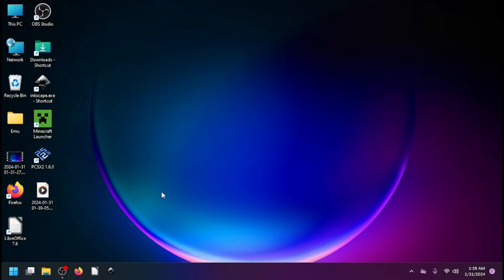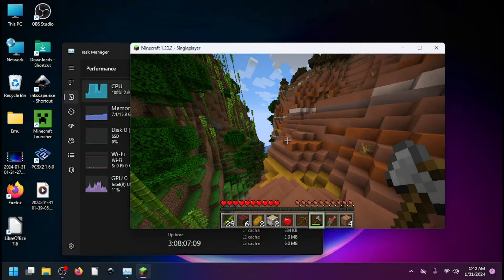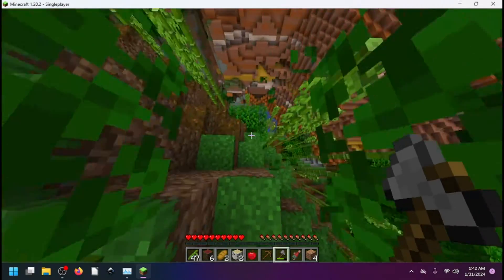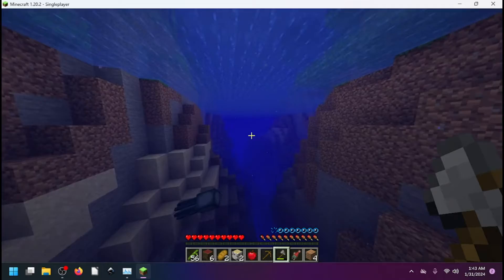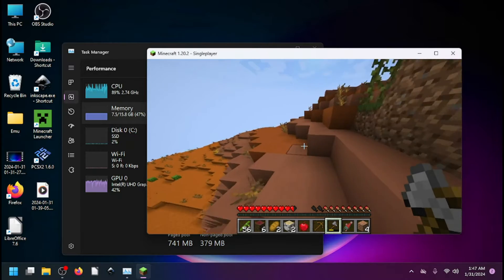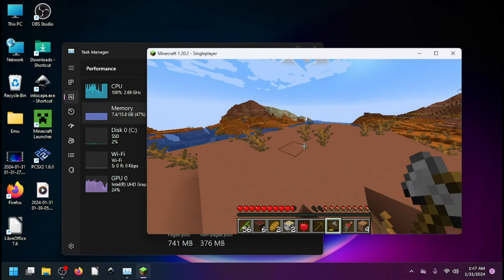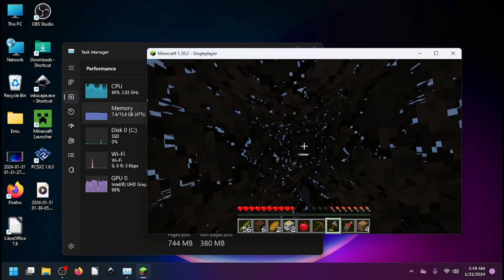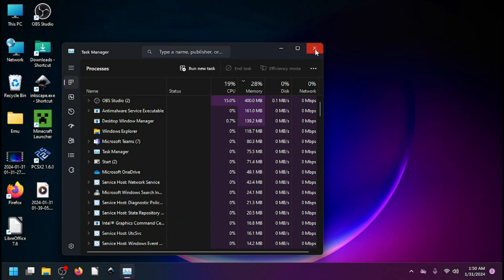DreamQuest Mini PC N95 Mini series Minecraft Test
This is a quick test of Minecraft on the Mini PC by DreamQuest

Like what you see? Feel free to help me out with a donation as this helps me do more videos

Silverlanswoodworking, Silverlans_woodworking, silverlanwoodworking , silverlanswoodworking , silverlanswoodworkingandreviews , silverlanwoodworking